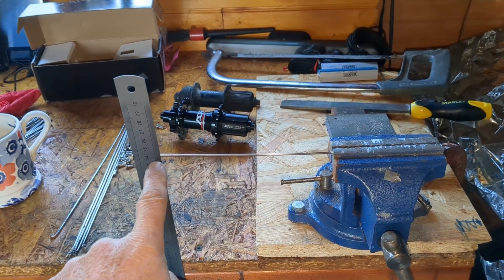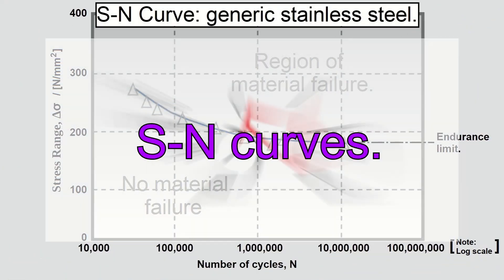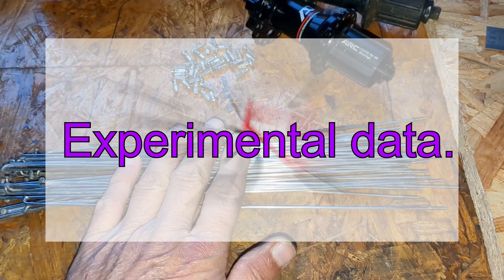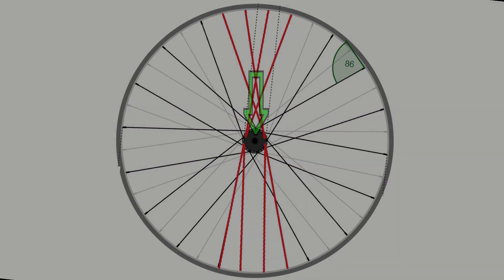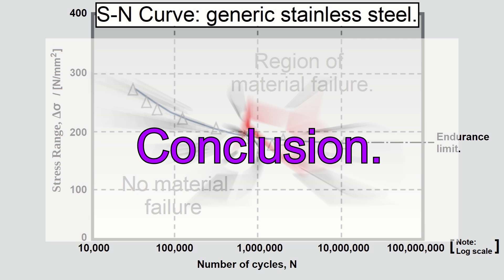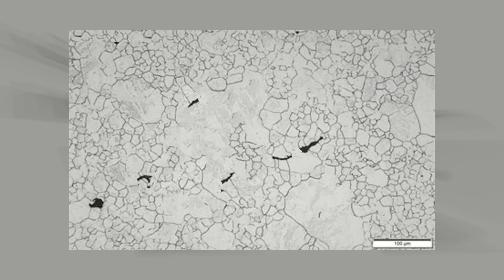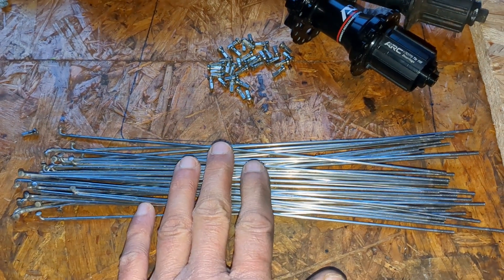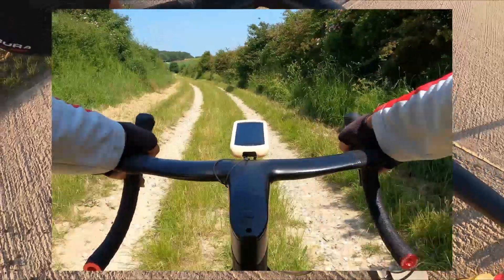Metal Fatigue: can spokes be reused?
5MV-WB2  - Metal Fatigue: can spokes be reused?

In an earlier video I rebuilt a wheel on my touring bike by replacing the hub; I reused the rim and spokes. Some viewers questioned my reuse of the spokes. In this video I explain why I was happy to reuse the spokes. Warning there are engineering justifications .

My name is Terry and I love cycling. I have named my channel “Five Minute Velo” (5MV). I have called it 5MV because the videos I upload will (mostly) last no longer than five minutes. Each video will cover just one subject that is described in the title.  Although the channel is mainly about cycling on the road, I will also cover some light (gravel) off road riding and cycle touring from time to time. No matter what, much of the advice will be pertinent to many branches of the sport/pastime.

Terry